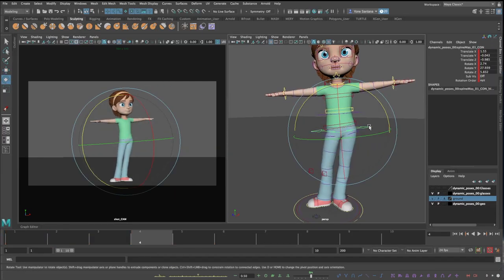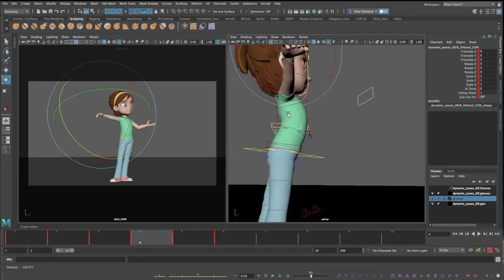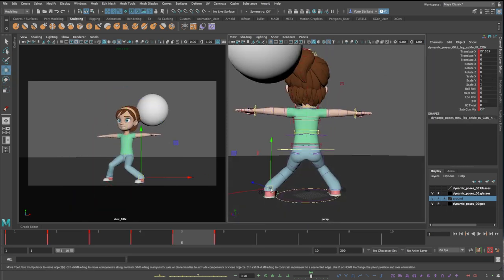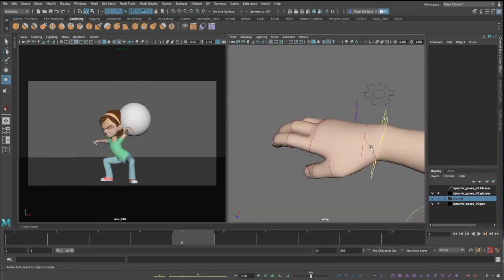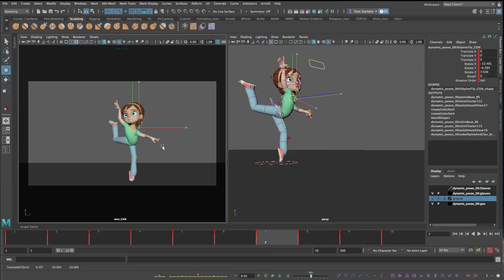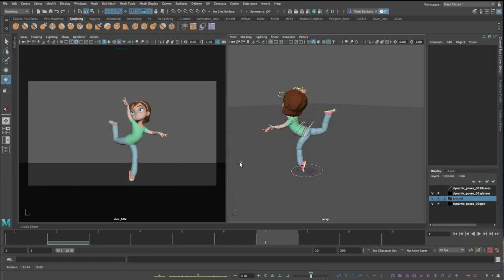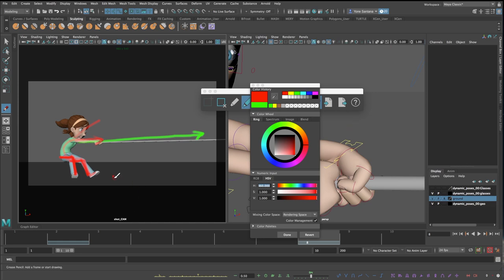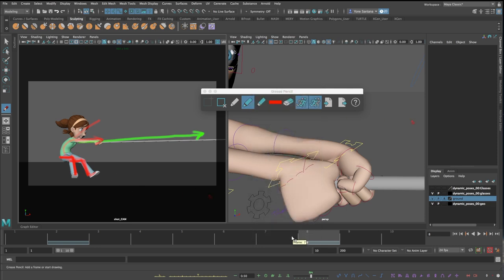Autodesk MAYA Animation Principle (Weight, balance & force)